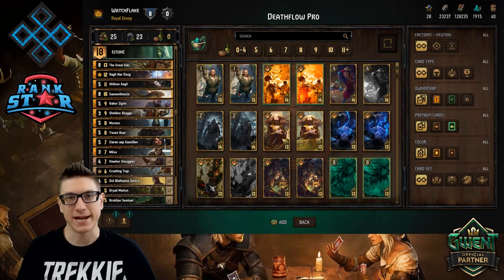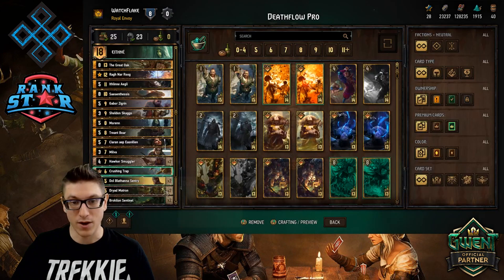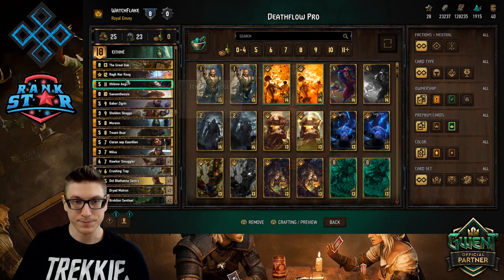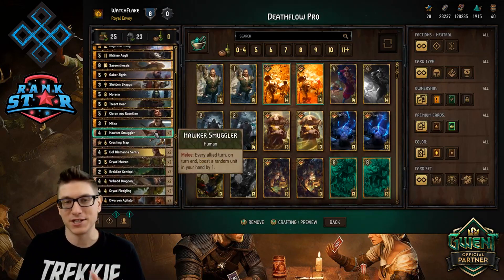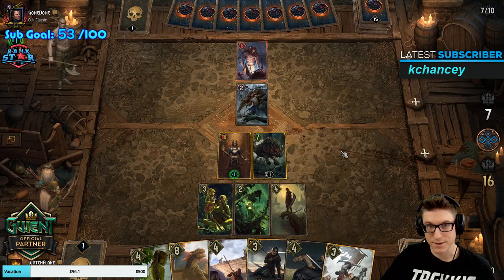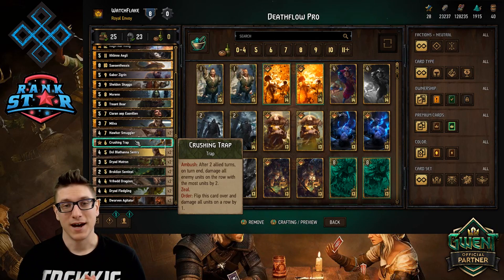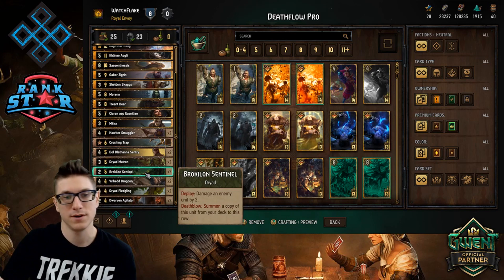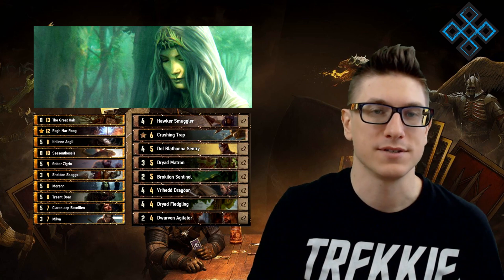Deathflow Pro Deck Guide - Gwent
We made it to Pro Rank again! this time in the Season of Magic. After overhauling the Eithne Deathflow, we pushed through to Rank 0 comfortably. Here is the breakdown for Deathflow Pro. Enjoy :)